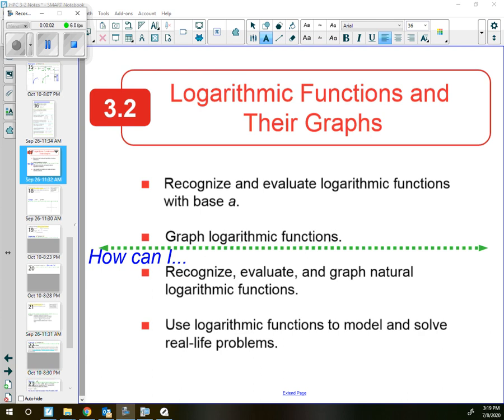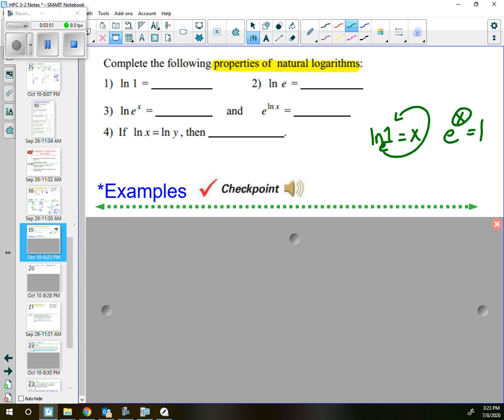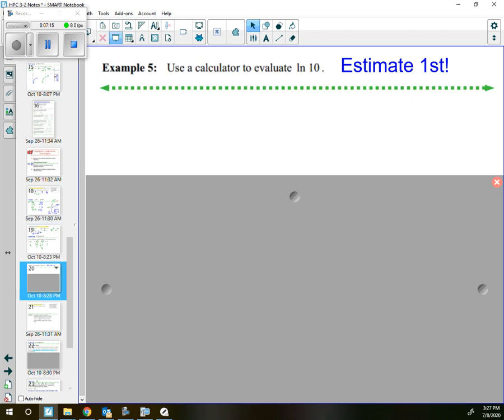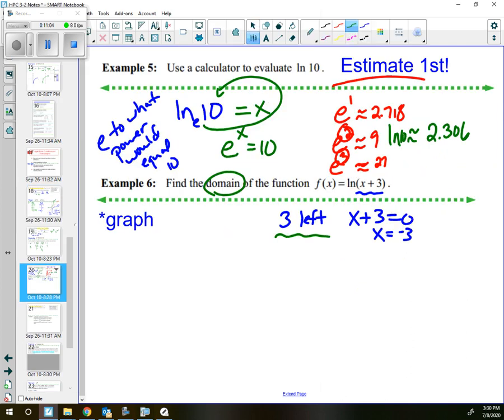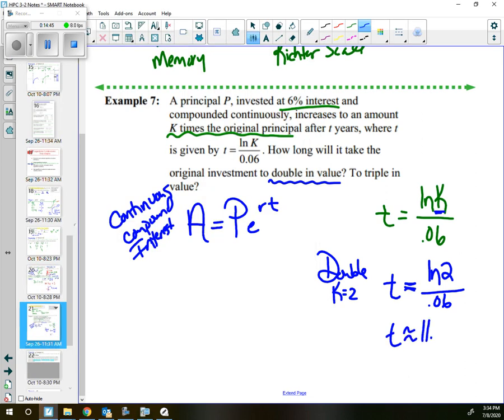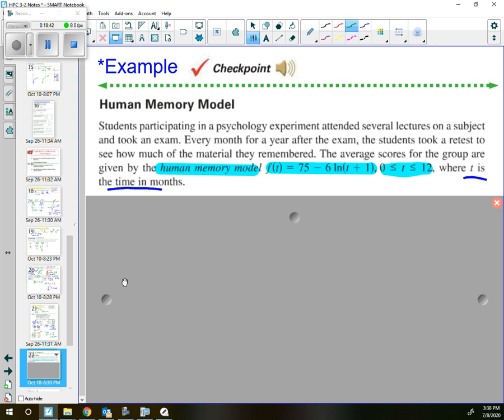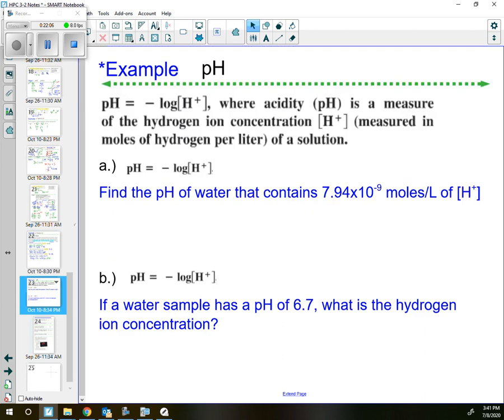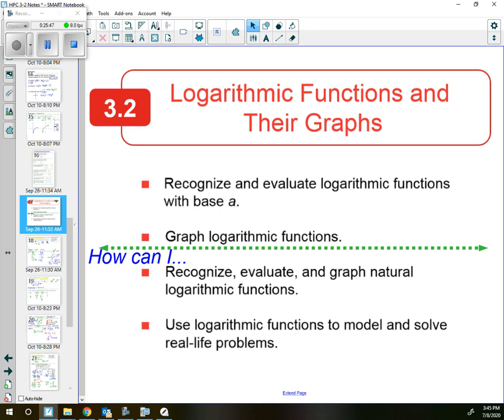HPC 3 2 Day 2 Notes Video